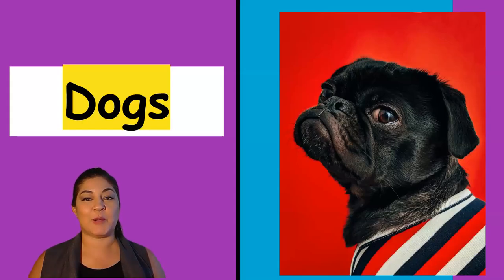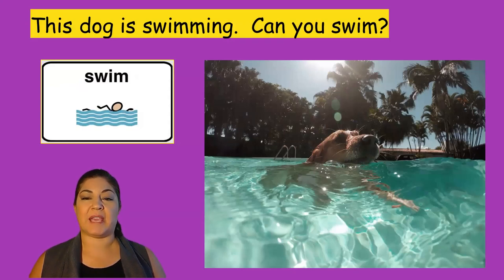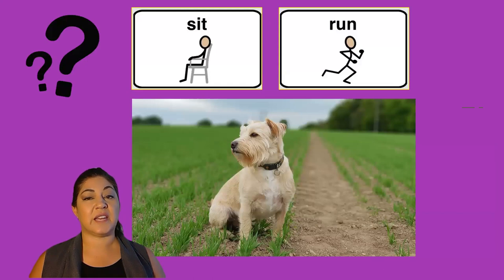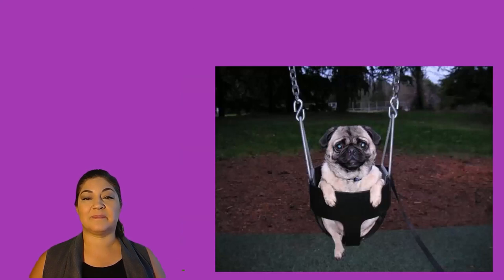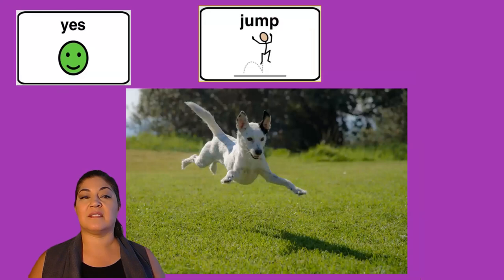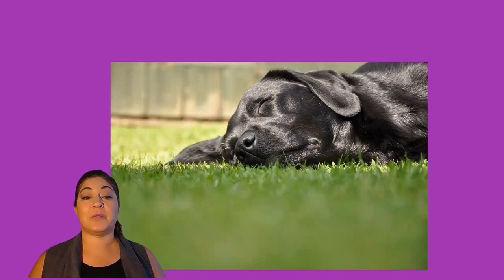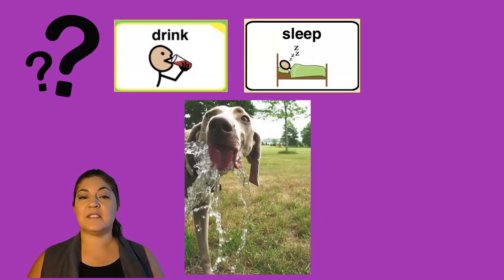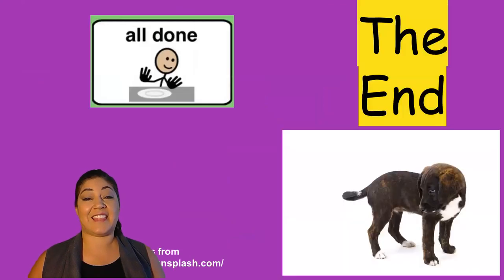Dogs and Verbs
Together we talk about the actions of dogs using symbols.